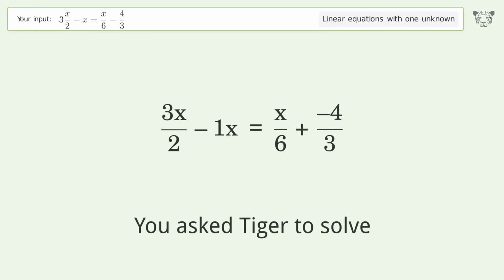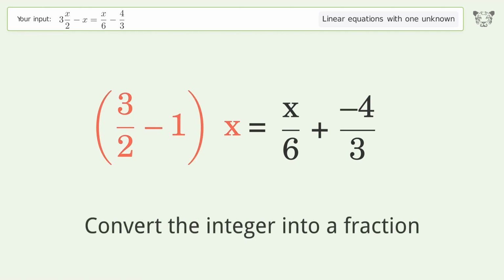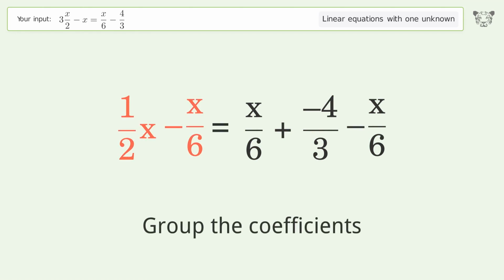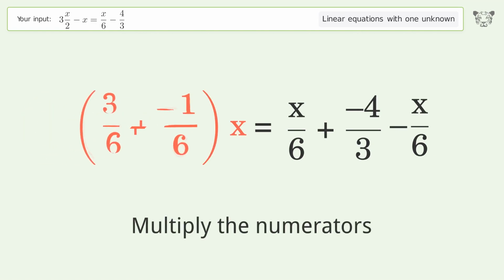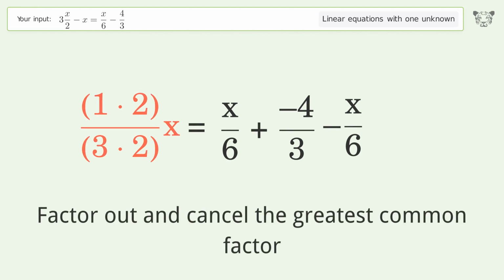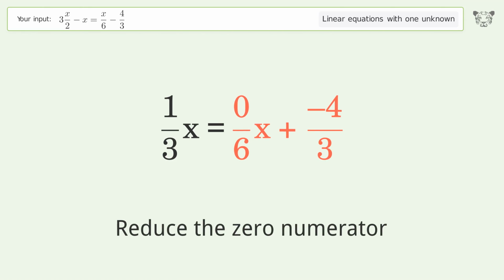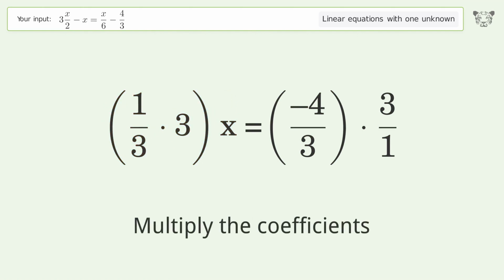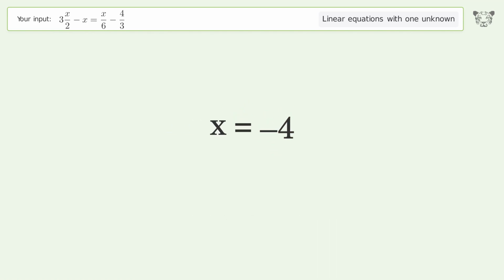Linear equation with one unknown: Solve 3x/2-x=x/6-4/3 step-by-step solution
Solving 3x/2-x=x/6-4/3 using the linear equation with one unknown solver

for a step-by-step and more tips and tricks for dealing with linear equations with one unknown.